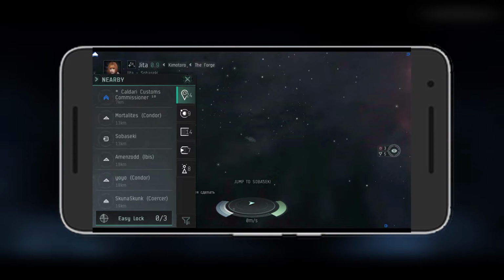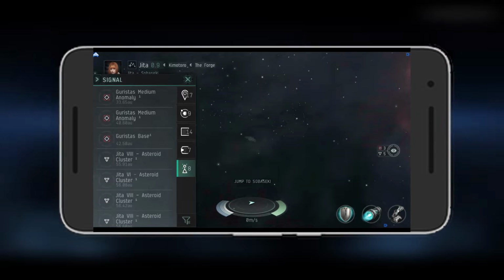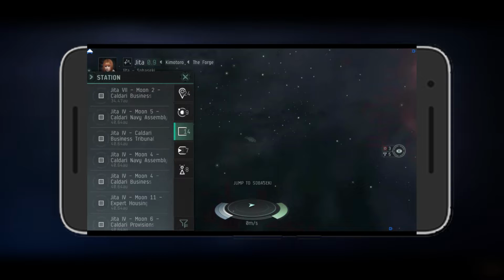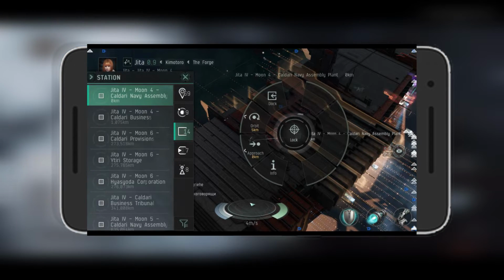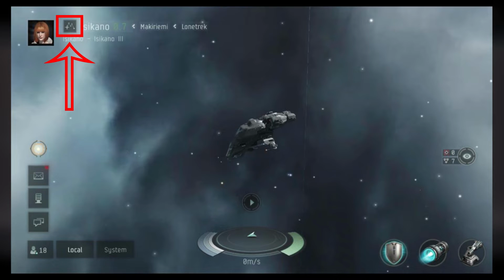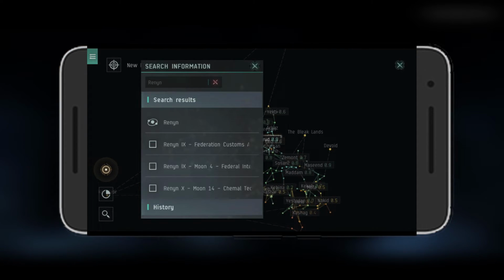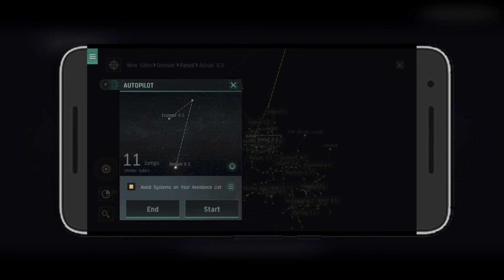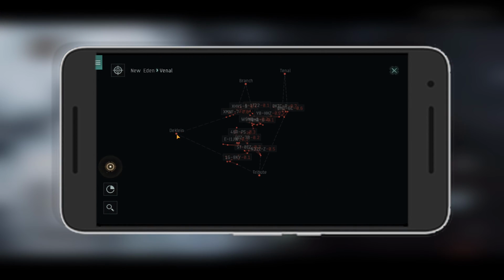EE BASIC TUTORIALS TRAVELING AND UI : EVE ECHOES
In this Eve Echoes tutorial we talk about traveling, warping and the basic UI surrounding it

bonuses include Early Video Access, Patron only Discord rooms, AMA Streams + MORE

any amount will help grow this channel.

for all information and general echoes chit chat